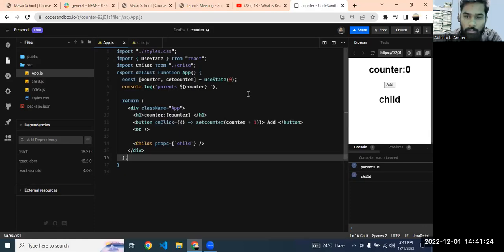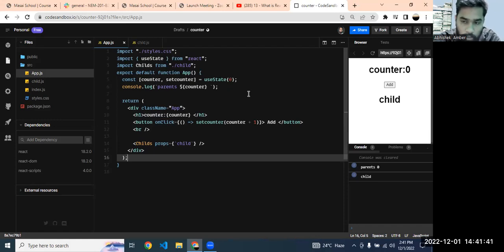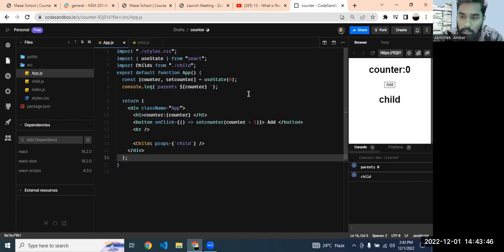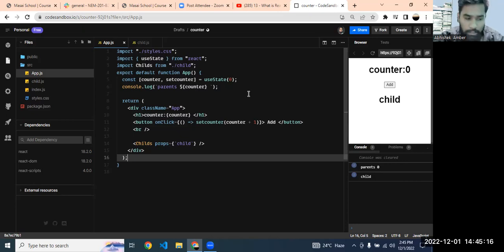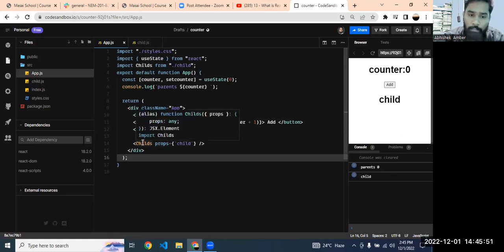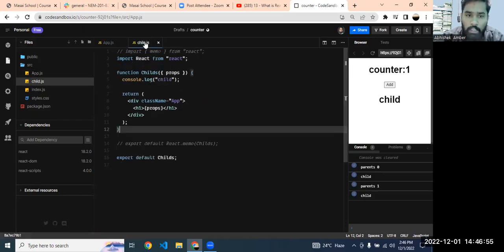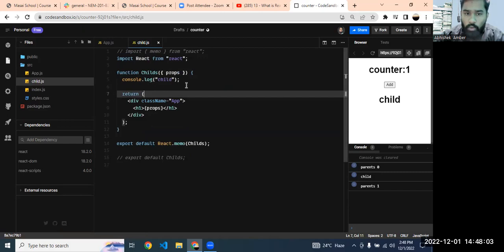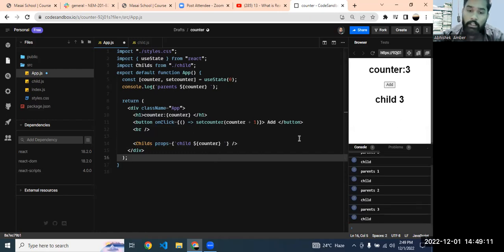What is React memo - How to use it -What is Memoization in React?